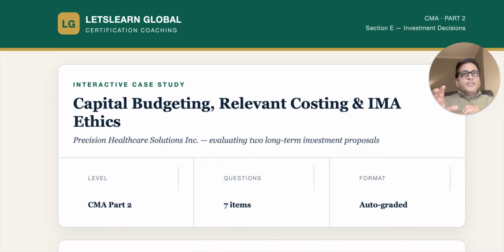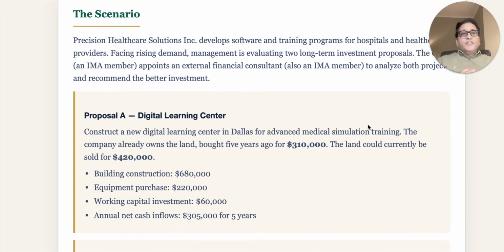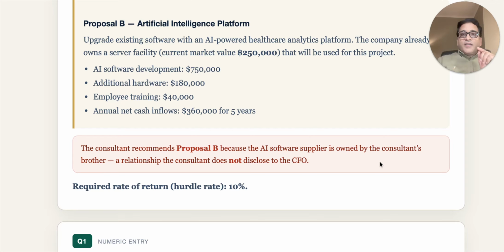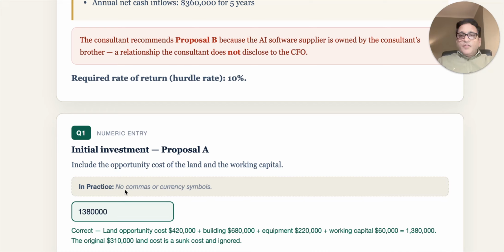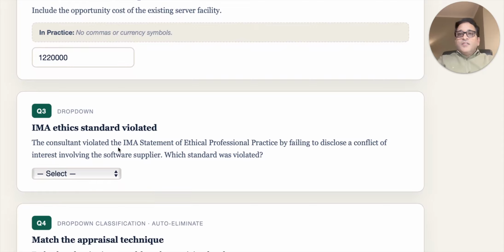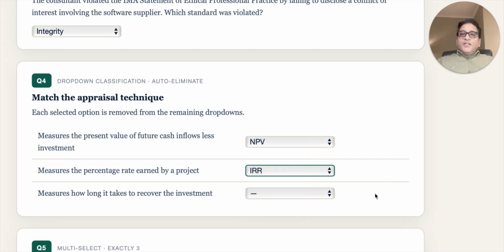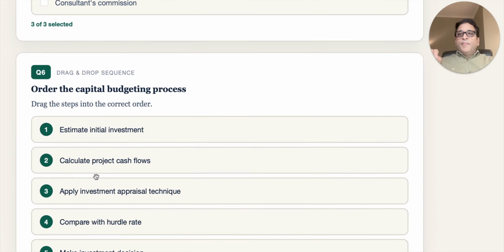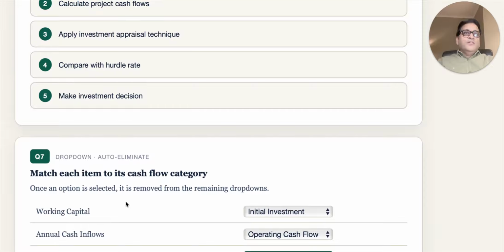CMA Part 2 | Case Based Question (CBQs) | Letslearn Global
CMA case-based questions (CBQs) are scenario-driven, objective items that replace the old essay section in the US CMA exam. Each CBQ gives you a short business case (about 250 words, often with exhibits) followed by 5–7 interactive items (drag-and-drop, select-from-list, numerical entry, multiple response, MCQs) testing application of concepts in realistic situations.

What exactly are CMA case-based questions?

Format: For each exam part (Part 1 and Part 2), you will face **2 case scenarios**, each with **5–7 items**. You get **1 hour total for the CBQ section** in each part (after the MCQs).

Content:The case is a concise narrative (e.g., budgeting issue, variance analysis, decision analysis, internal control problem) plus data tables/charts. Items ask you to compute, classify, sequence, or choose the best managerial action.

Scoring:  Like essays, CBQs are weighted similarly and allow partial credit. There is  no negative marking; you must clear the MCQ hurdle (typically ≥50%) to access the CBQ section.

Status:From  September/October 2026 onward, CBQs become the standard .

How to handle them effectively:

Use a tight, repeatable routine to avoid getting lost in the narrative.

1. Reset and budget time

Plan : 30 minutes per case, If you pass 30 minutes on Case 1, move to Case 2 and return if time remains.

2. Scan the items first (don’t read the case top-to-bottom yet)
- Quickly read all 5–7 items to identify  which topics  are tested

3. Targeted reading of the scenario
- Return to the case and read  only what’s needed  for your chosen item. Filter out extra details; focus on:
  - Numbers required for calculations
  - Key assumptions (capacity limits, relevant vs sunk costs)
  - Trigger words: relevant, incremental, avoidable, favorable/unfavorable, constraint etc.

4. Solve step-by-step (especially for numerical)
- Write down the  formula/concept  first, then plug numbers, then compute. This reduces careless errors.

5.Manage partial credit strategically
- Since partial credit is available, attempt all items. Even if unsure, use concept-based elimination rather than random guessing.